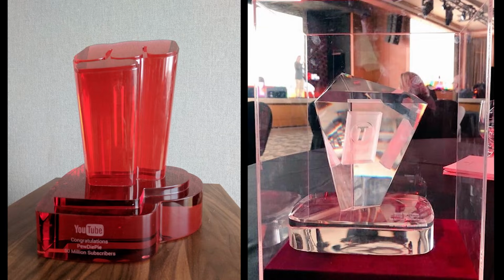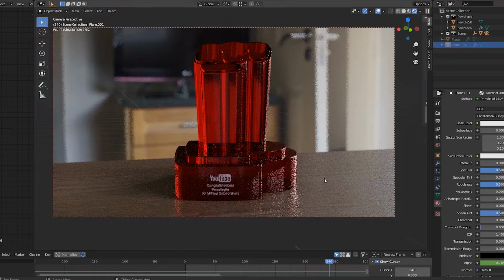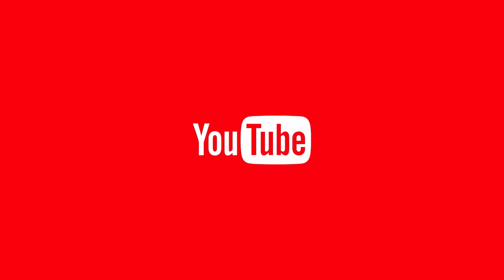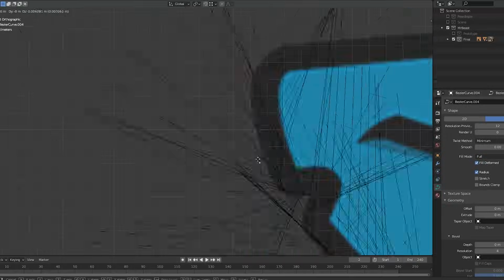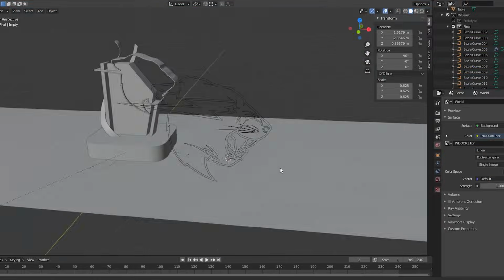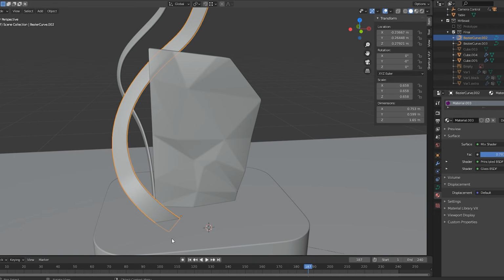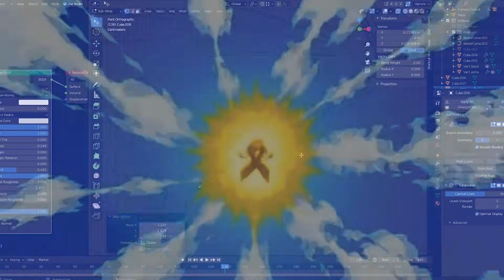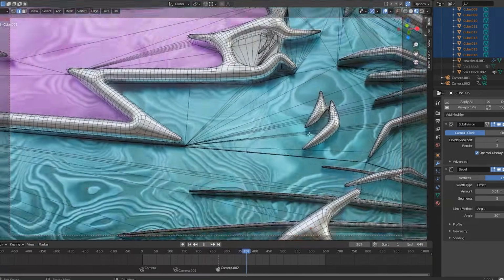I Designed MrBeast's 50 Million Playbutton! (Custom)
Mr Beast
In this glorious video I designed Mr. Beast a customized 50 million subscriber award for when mr beast hits 50 million subscribers in 3d software blender 3d. This video will be similar to how I redesigned my desktop icons in 3d, and other things I do in 3d software. Except this one took wayy longer than the average one of those 3d art videos. Premiere really doesn't like my computer and each little edit can take 5-60 seconds to execute. I didn't even sleep last night I worked all through and it's 7 pm here and I still have a thumbnail to do lol.